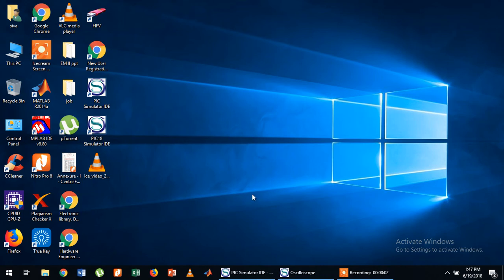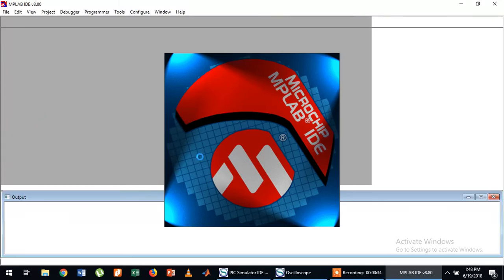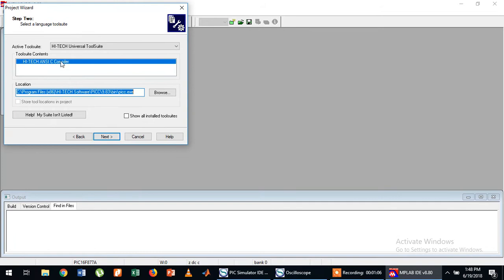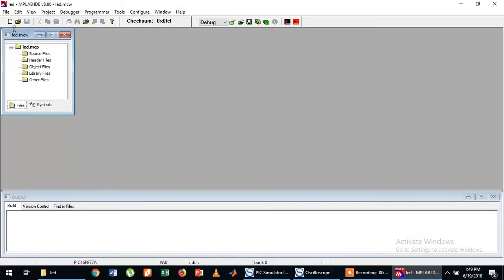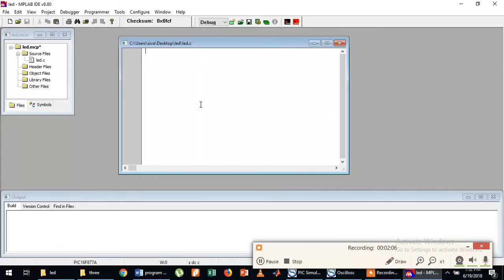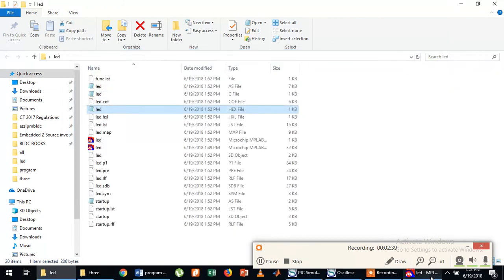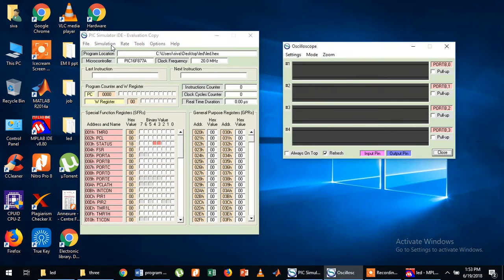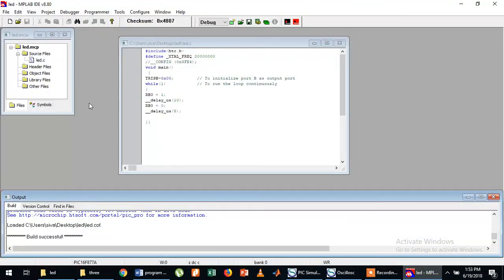Embedded C Programming for PIC Microcontroller- Creating HEX file from C Code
Embedded C Programming for Microcontroller
Embedded C Programming for PIC Microcontroller